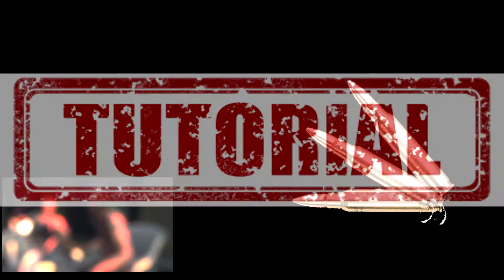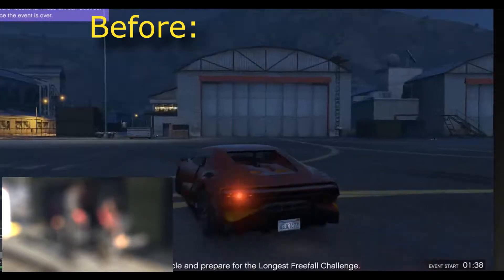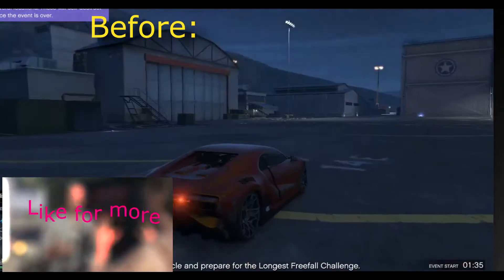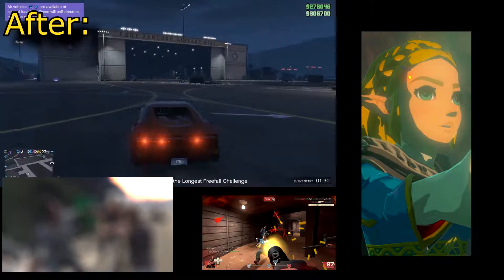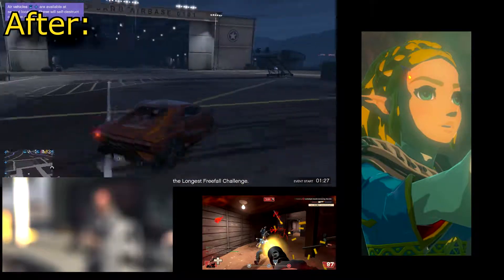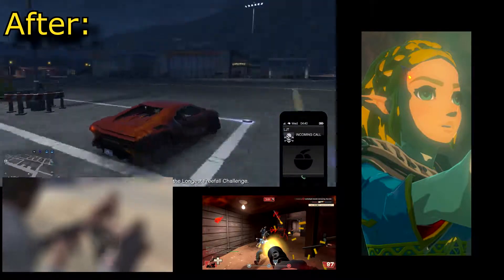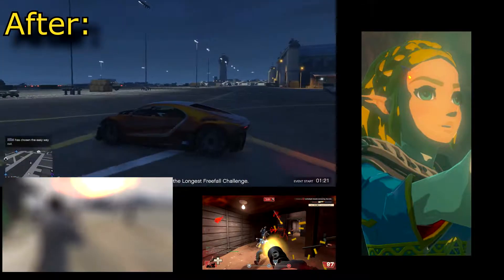Resolution set up that fix games / increase fps.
This is a video of the best resolution that dont makes any chang to the game indeed and pixels remain on the lines, a.k.a just use this amazing method, i saw funny commets on reddit that were not helpful to fix any games lags, and i am happy i just fixed it at all!

IN FACT: i wanna tell all the information about lags and how to fix these:

🅨 Reinstall DX11. Could be some bug in the current installation. I.e., the "Fatal error".

🅨 If that does not work, then remove as many active applications as possible.

i was also interested to fix my pc then i tried this method and fixed everything

gтa 5 вeѕт reѕolυтιon ғor low end pcѕ

◥All rights reseved, Original Content
◥Make sure you comment any ideas, i read them carefully

➯Tutorial and Games Channel.
➯Developed By Tilden Gold